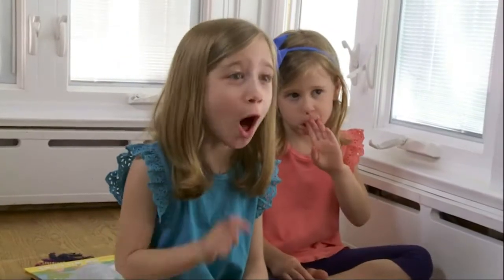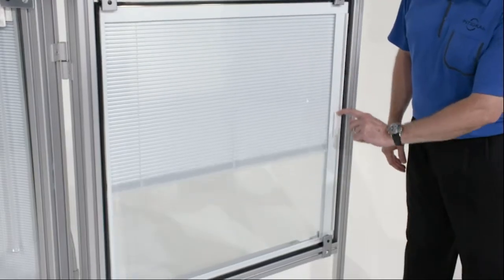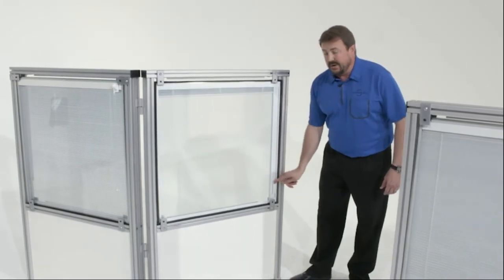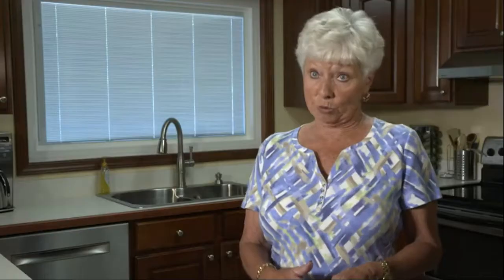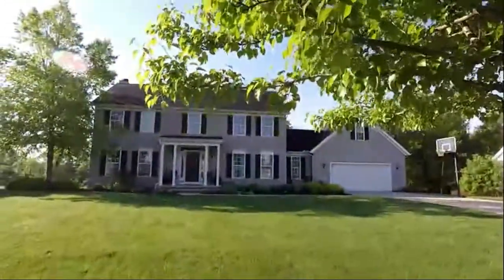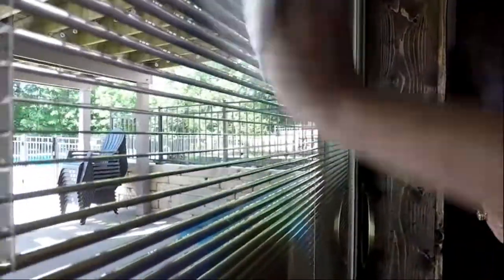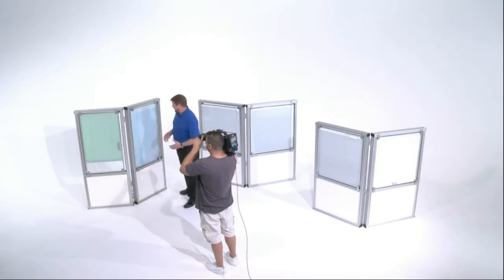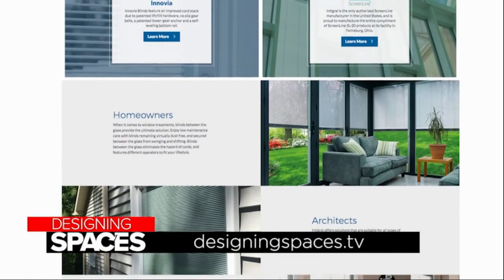Designing Spaces' Segment On Intigral's Blinds Between The Glass!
Learn more about blinds between the glass with Designing Spaces' segment on Intigral!